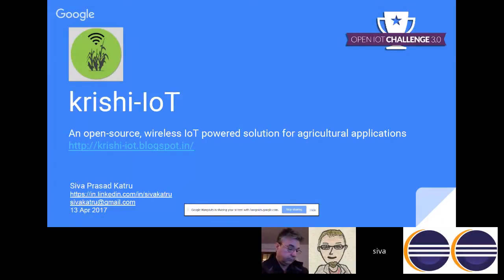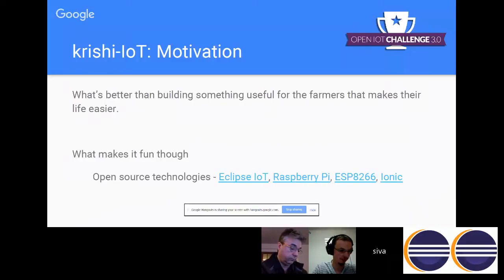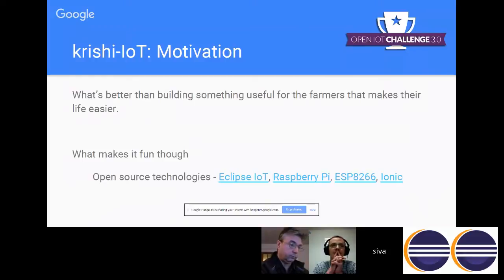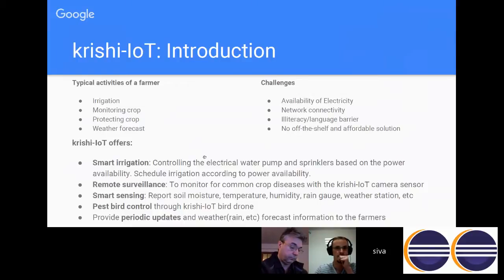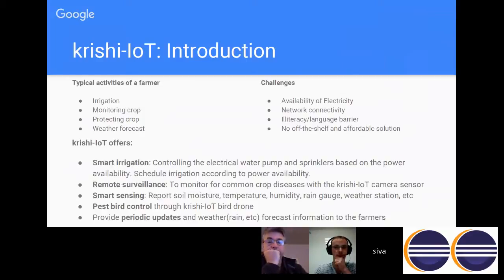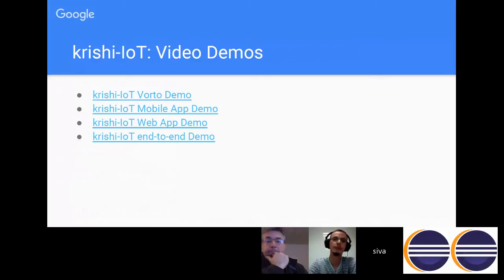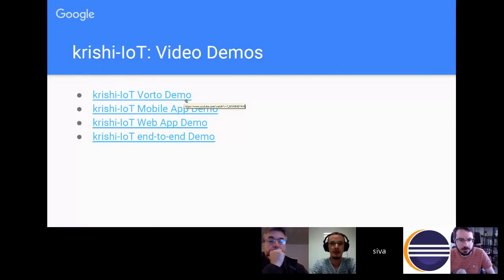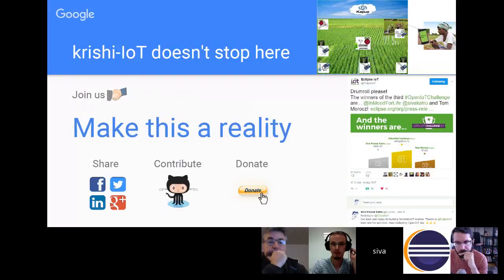krishi IoT - Siva Prasad Katru (Open IoT Developer Challenge 3.0)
The Open IoT Challenge is an annual challenge to promote the use of open source and open standards in IoT solutions.

krishi IoT won second place this year! Learn more with this video and read the team's final report: